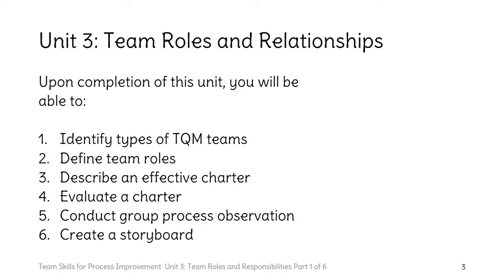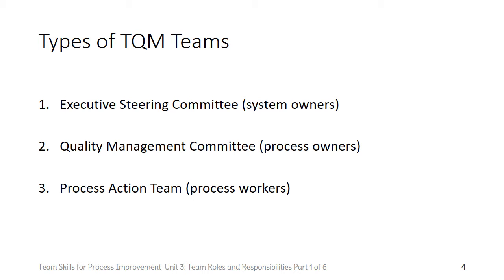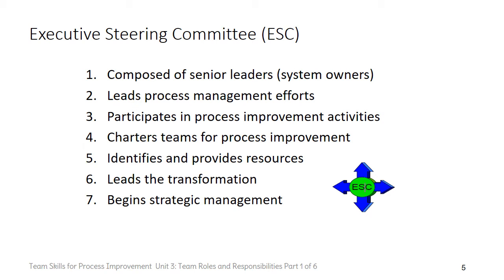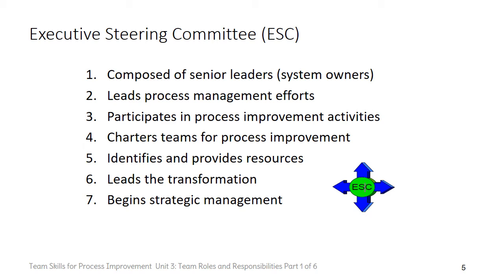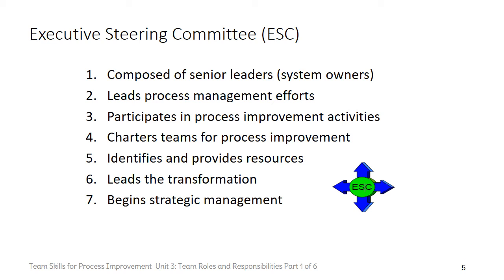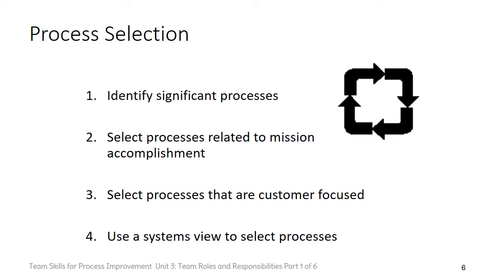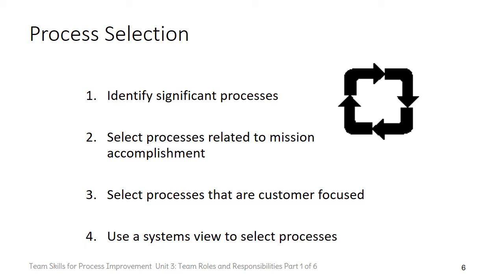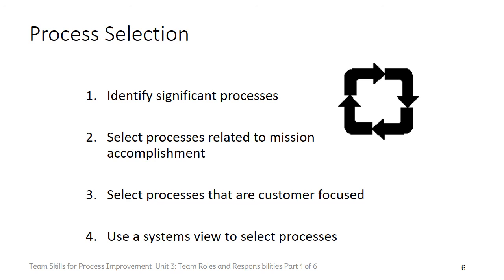U3V1 team Roles and Relationships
Team Roles and Responsibilities in Process Improvement